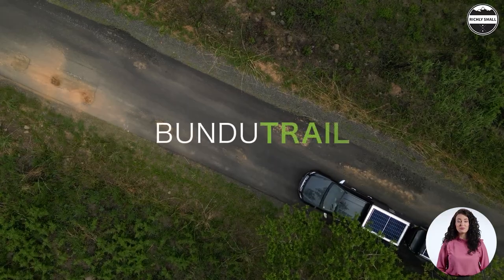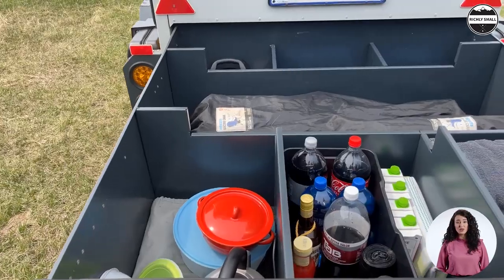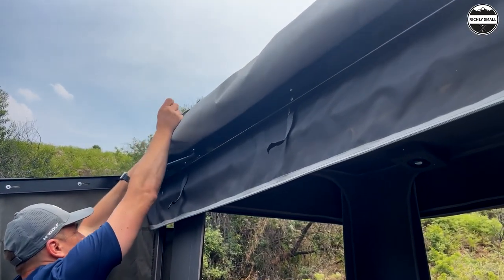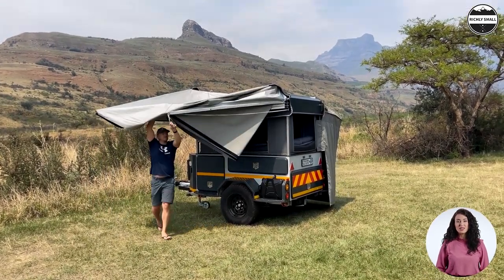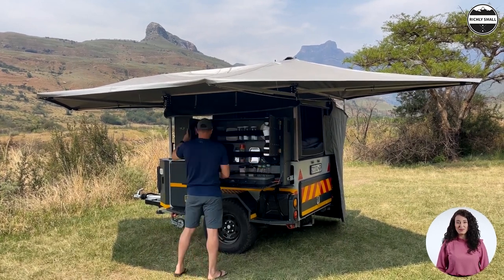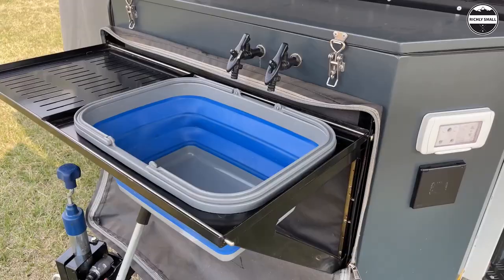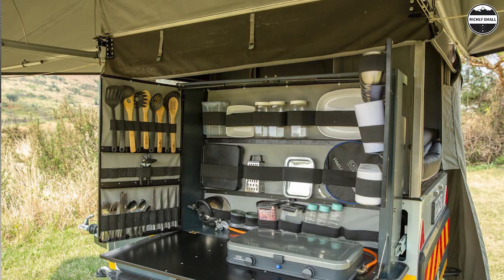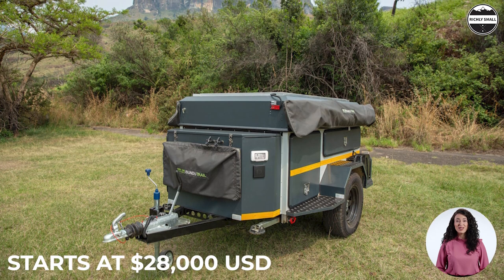COMPACT MODERN ELECTRIC LIFT CHUCKWAGON SLEEPER FOR $28,000. ALL IN ONE FOLD OUT. ULTIMATE CAMPER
Camping is now easier than ever with our new BunduTrail.  Setup camp in under 5 minutes.